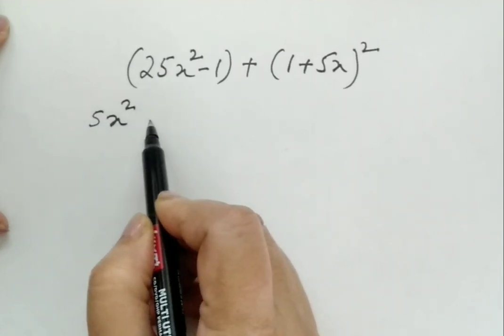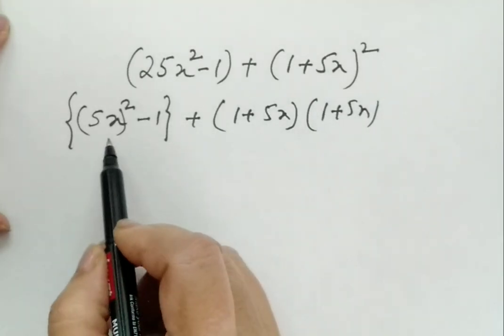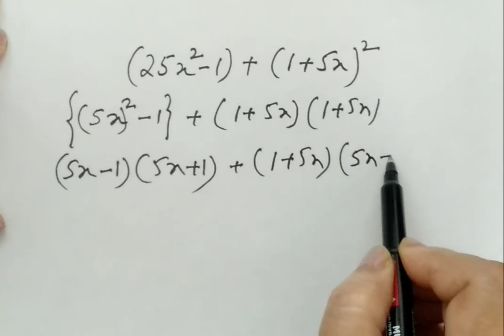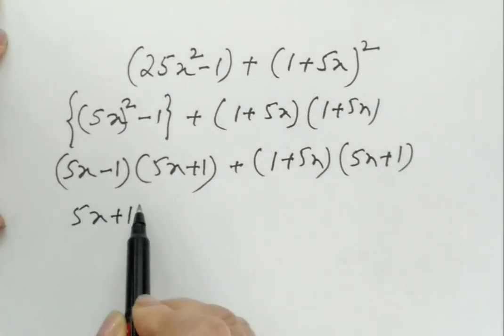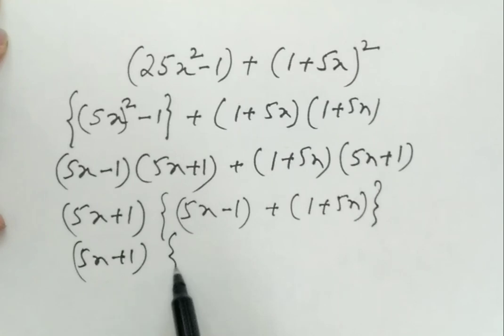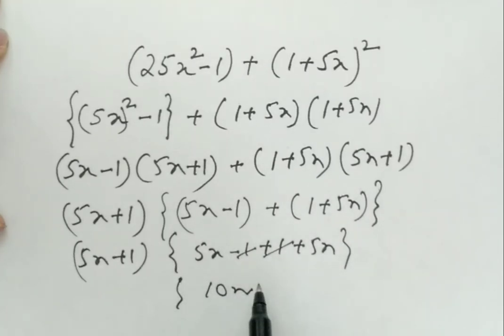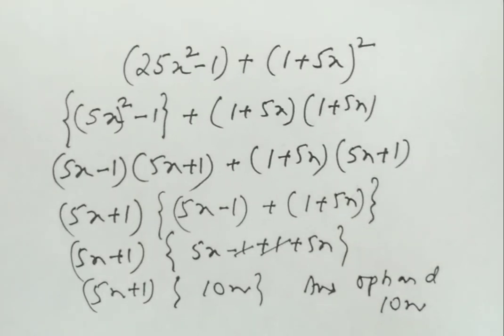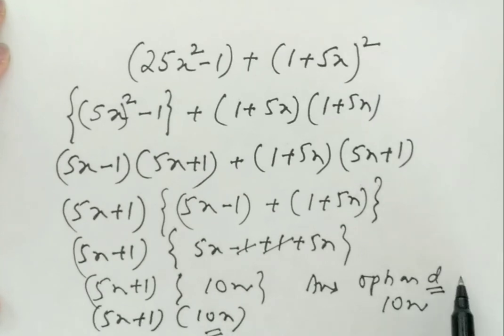"Solving: Factorizing the Expression (25x²-1) + (5x+1)² | Which Option is Correct?"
Discover how to solve and factorize the complex algebraic expression (25x² - 1) + (5x + 1)² step-by-step! This video explores the correct method of factorization, simplifying terms, and identifying the right option. Perfect for high school math, competitive exams, and anyone looking to master algebraic techniques!